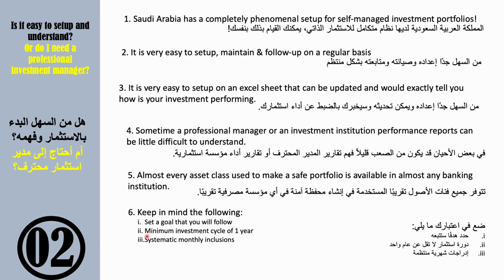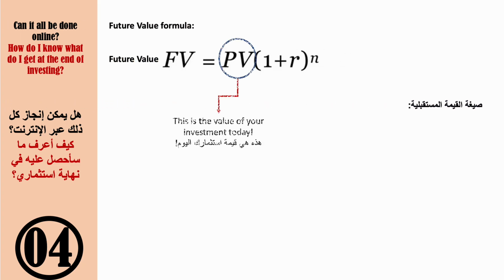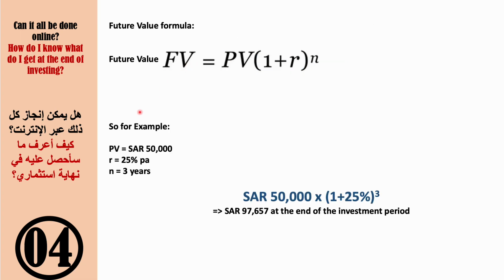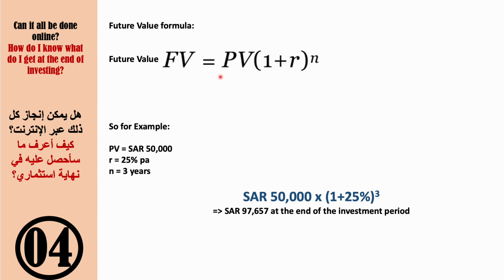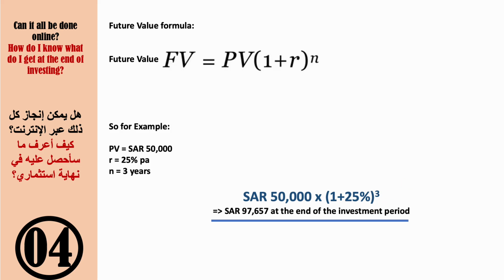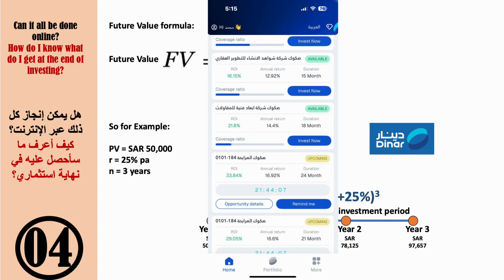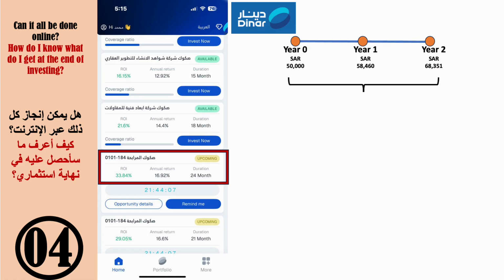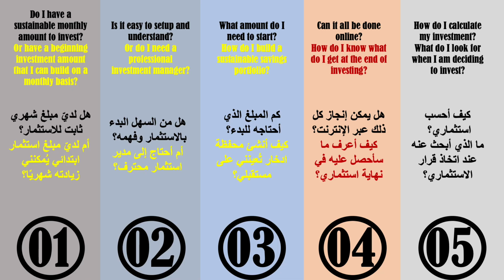Local Saudi Financial Tools to Create YOUR Personal Savings Plan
Short video to consider while thinking about your Saudi Local Future Personal Savings Plan